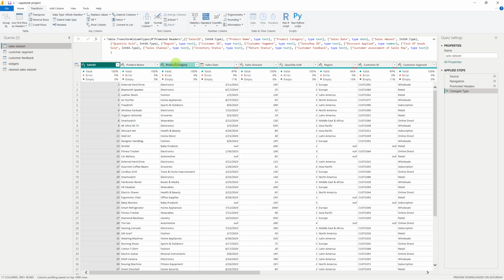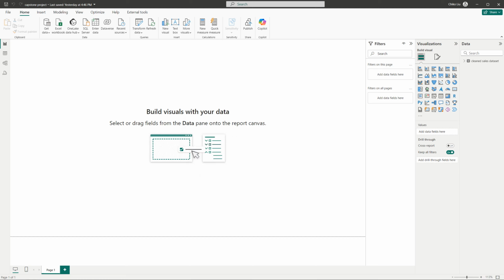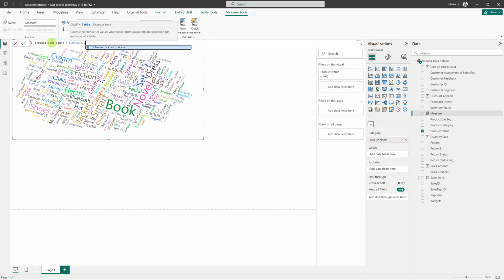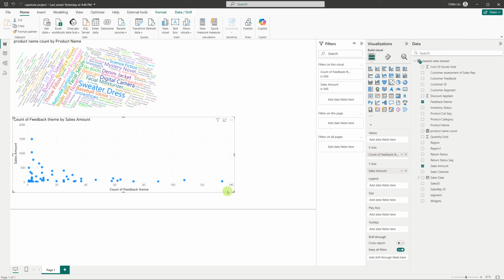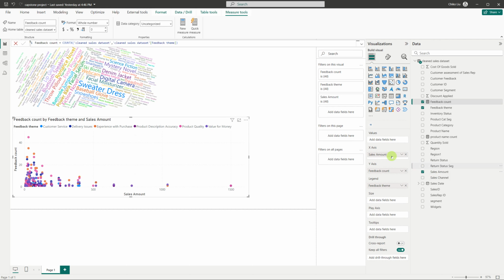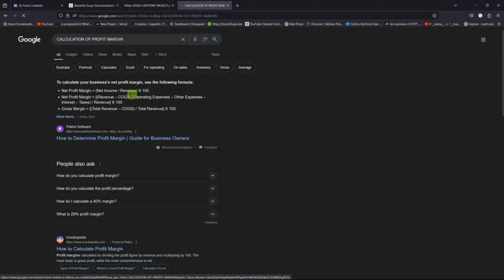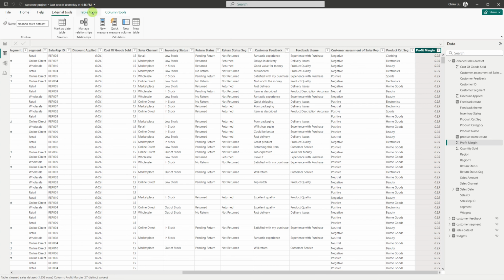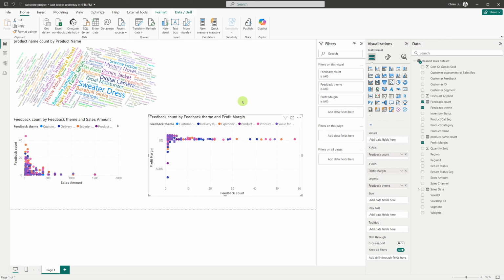Baze Data Analytics capstone project using Power BI DAX for cleaning - Part 8